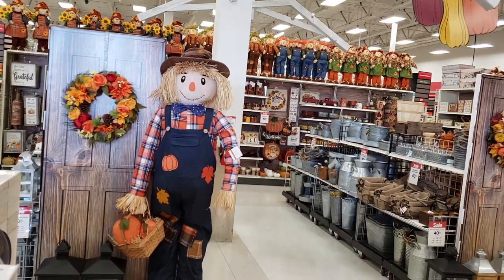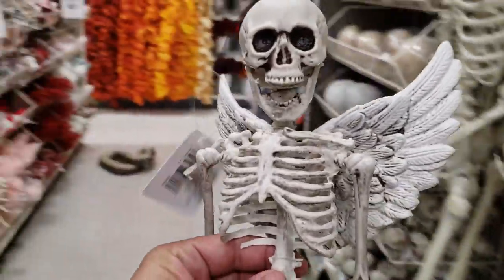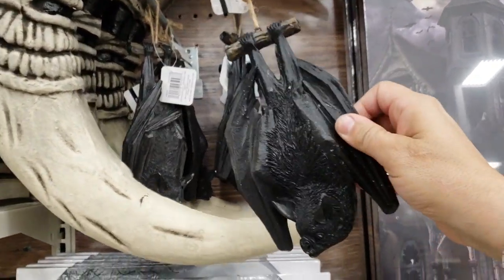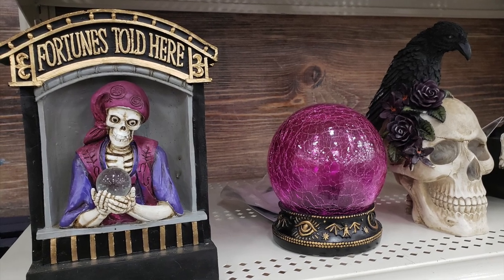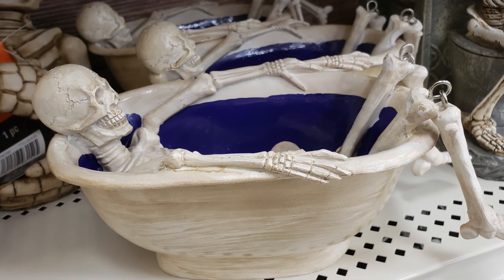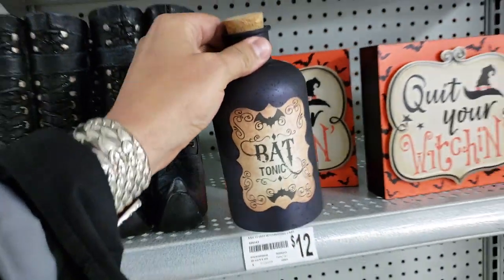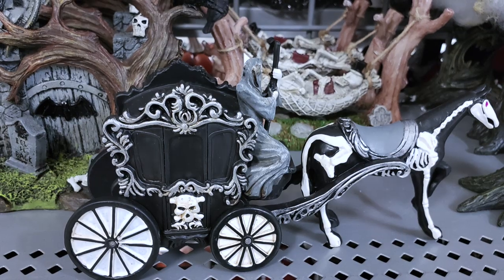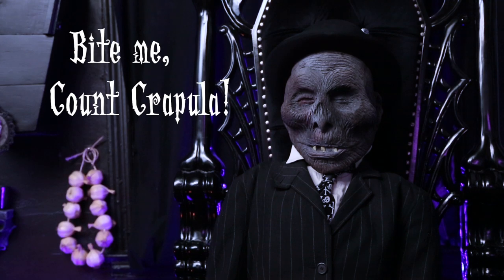Michael's Halloween 2019 review - Gothic Homemaking Presents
Finally, the Halloween shopping season has begun and just like I've done for the last couple of years, I'm going to show you what all of the big stores are offering this Halloween. And as always, I focus on showing you what would look great in your Gothic lairs all year round. We start off our Halloween reviews at Michael's the Arts and Crafts store and as you'll see, there are ton of great things there this year!

Special thanks to Aljaž Popović for video support on this video!